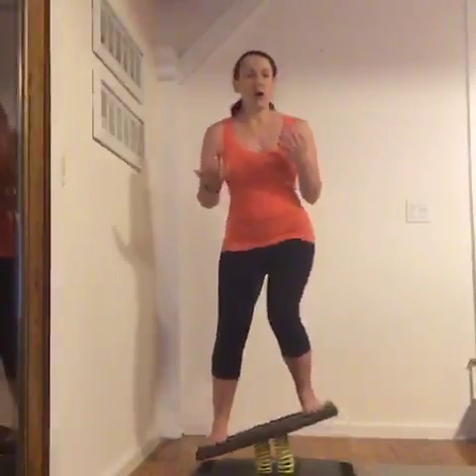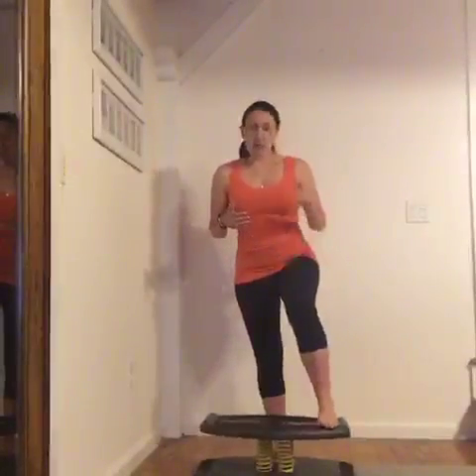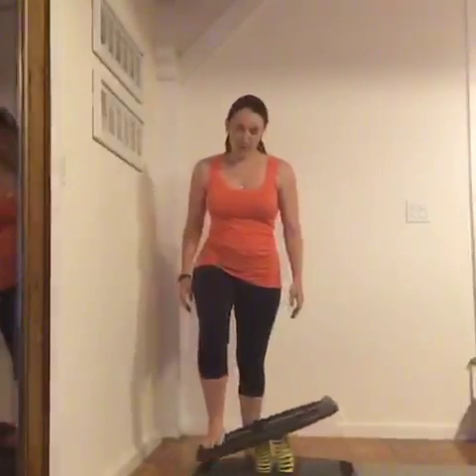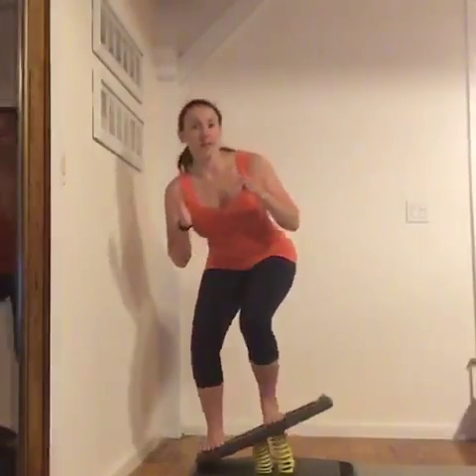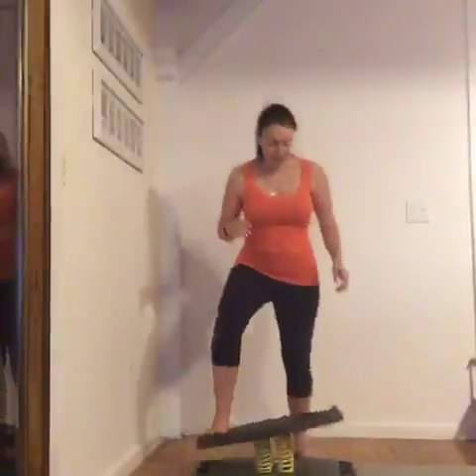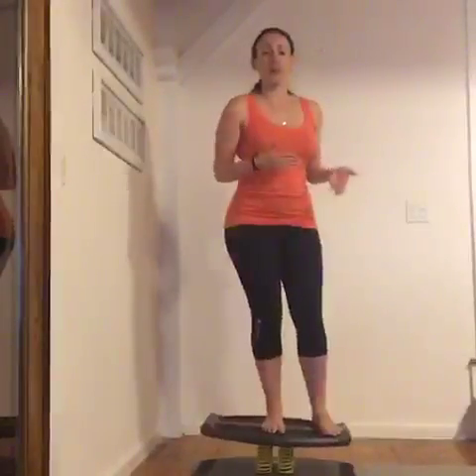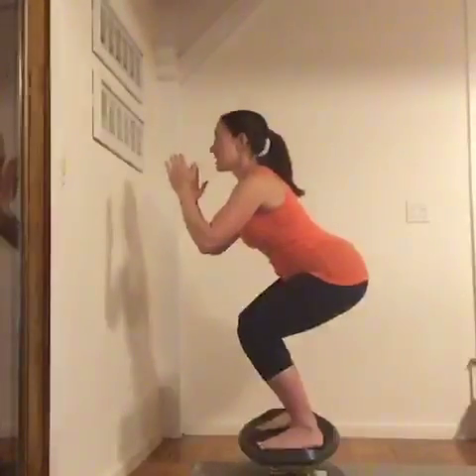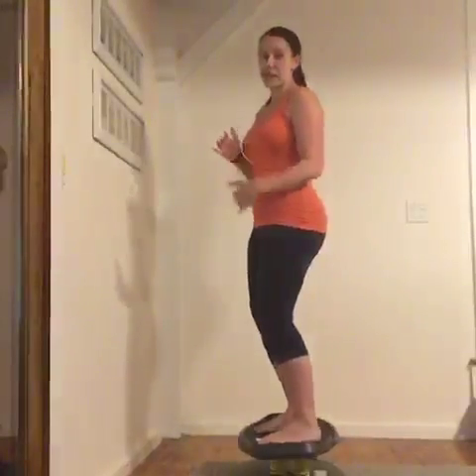Best Way to Strengthen Legs & Improve Balance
Rachael Novello from RachaelNovelloFitness.com in Boston provides great balance board workouts for those of you who are new to StrongBoard Balance Board. Join her from home, from the gym or anywhere you take your balance board!

StrongBoard Balance utilizes MULTI SPRING TECHNOLOGY™ that works with your body to deliver the perfect amount of stimulation to keep your core musculature and stabilizing muscles engaged and contracted, while training your central nervous system, improving posture, proprioception and reaction time.